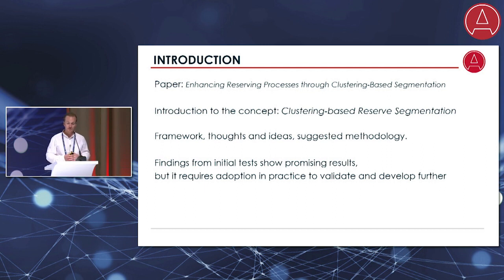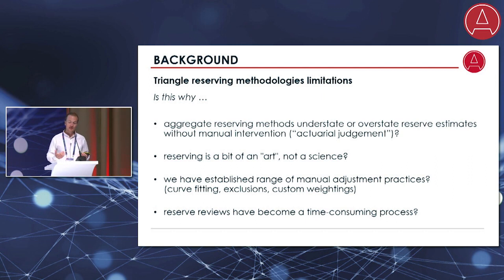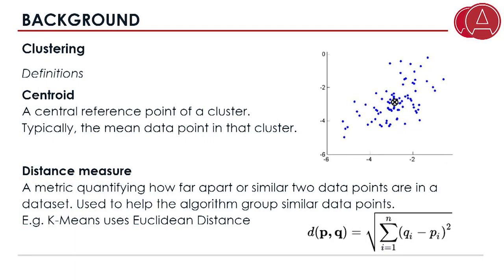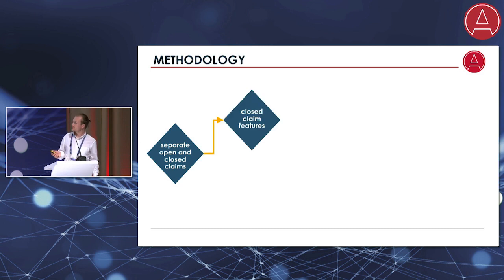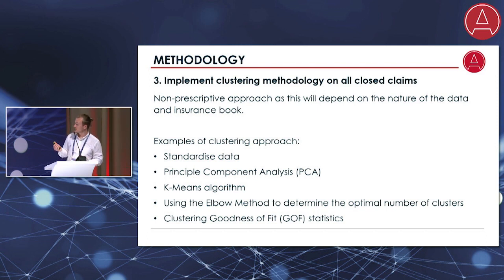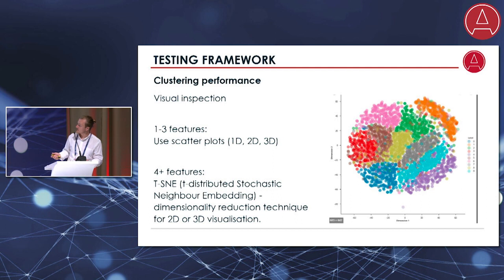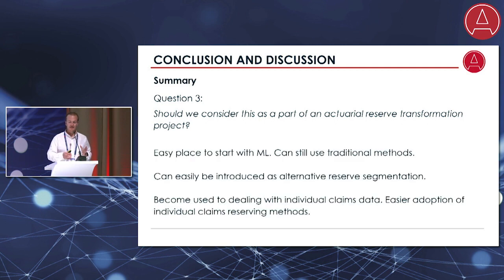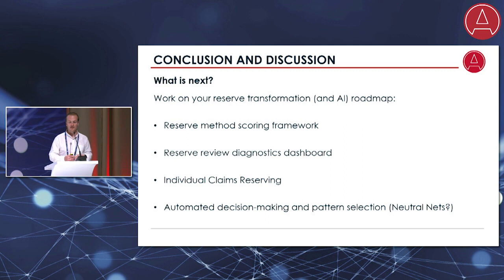ENHANCING AGGREGATE RESERVING TECHNIQUES THROUGH CLUSTERING-BASED SEGMENTATION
BY STEPHAN MARAIS